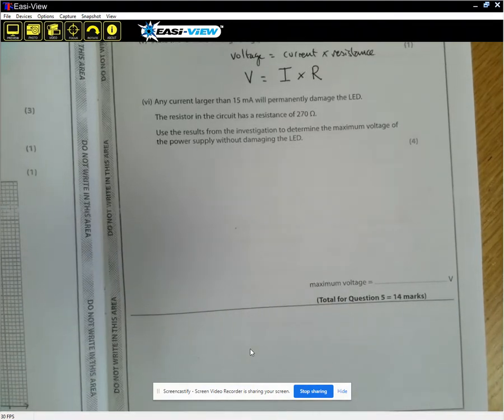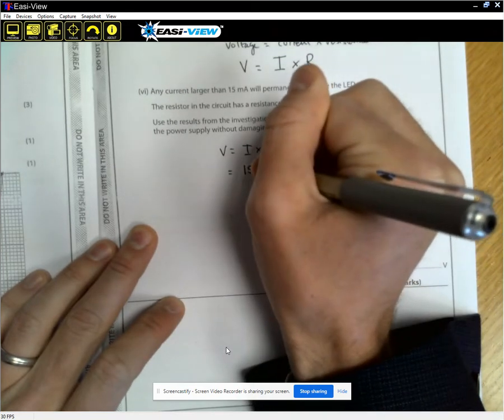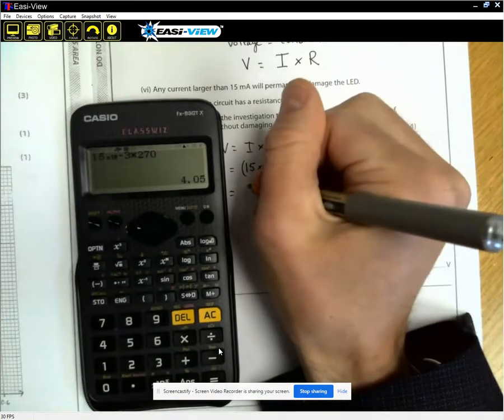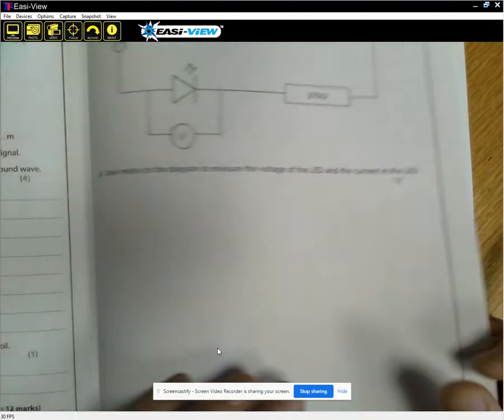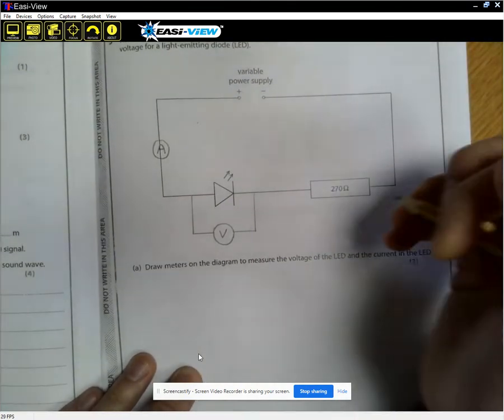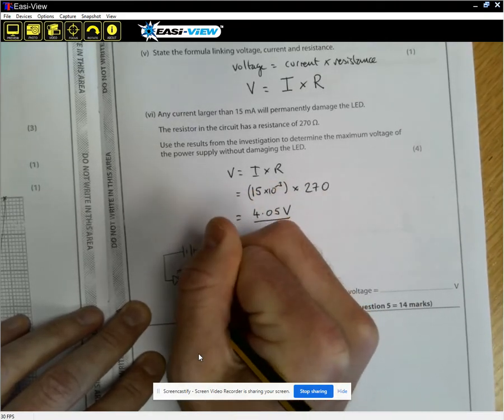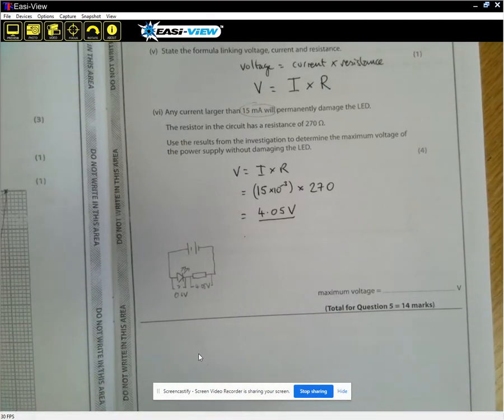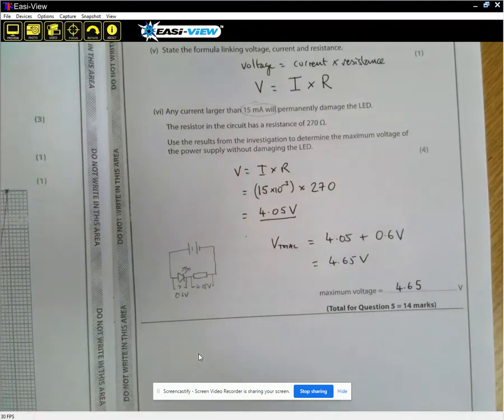Y11 mock Nov 21 Q5 part 3